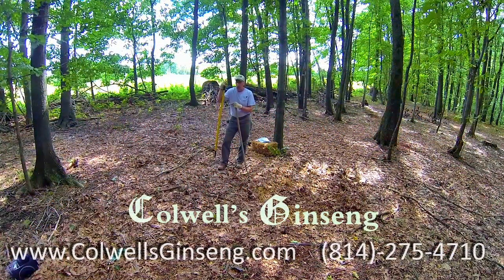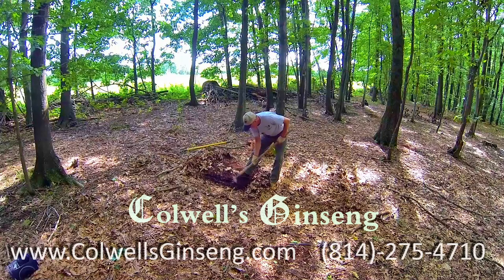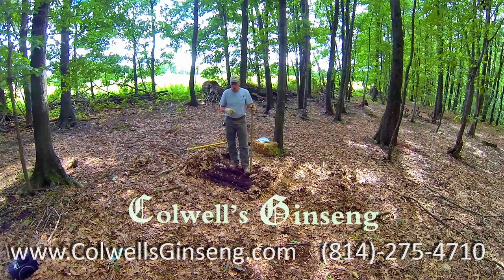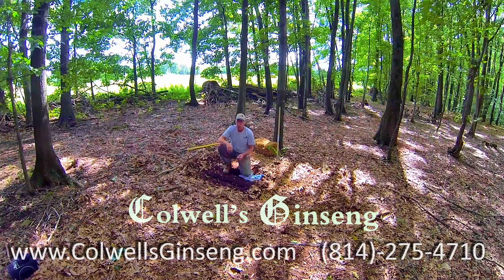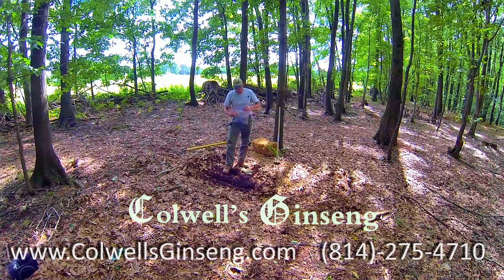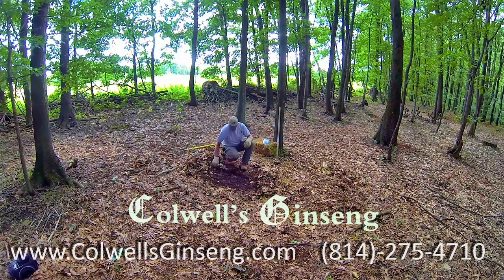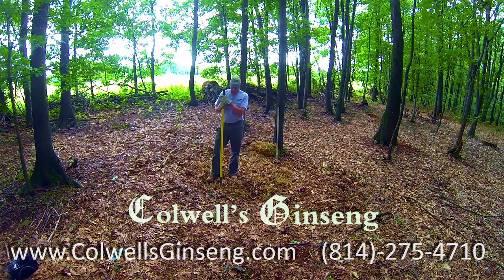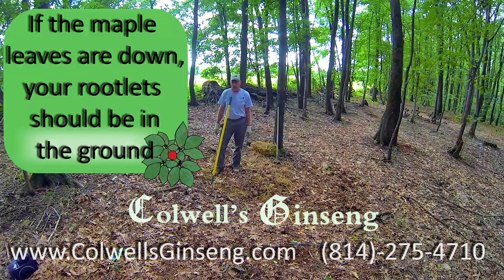Planting Ginseng Rootlets | Colwells Ginseng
Planting Ginseng Rootlets , you will see an easy way to plant ginseng rootlets.